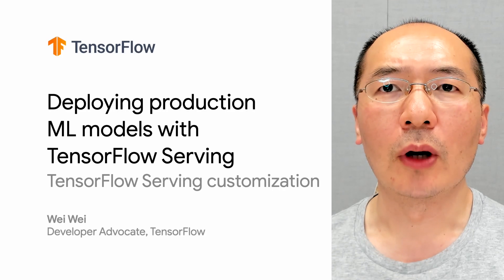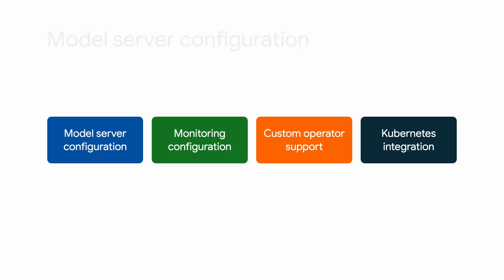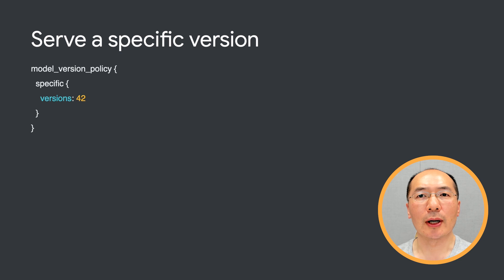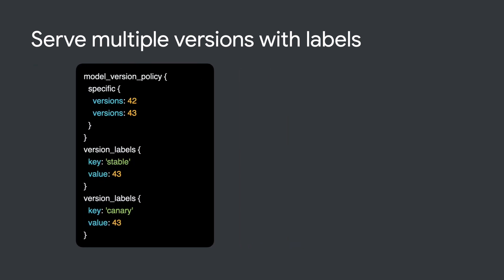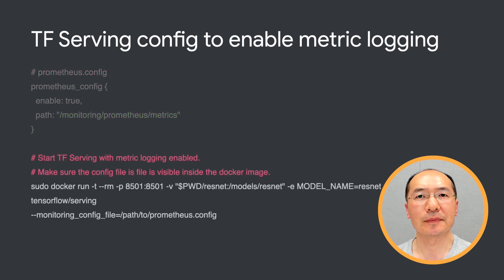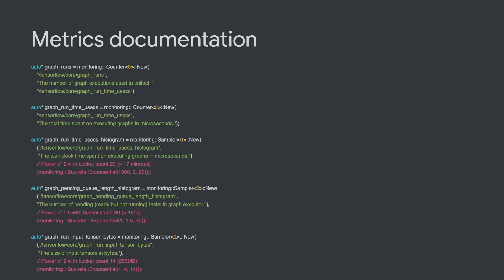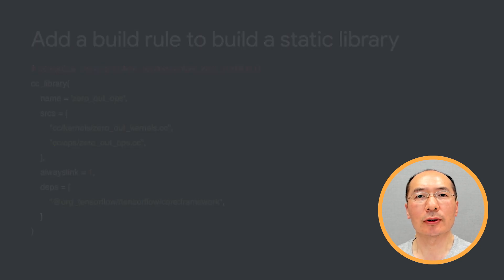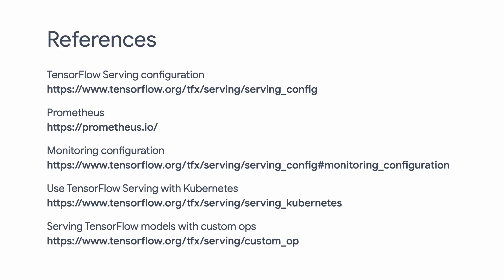How to customize TensorFlow Serving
TensorFlow Serving supports many additional features that you can leverage. Wei Wei, Developer Advocate at Google, discusses how you can customize TensorFlow Serving for your needs. He covers its integration with monitor tools, support for custom ops, how to configure the TF Serving model server, and more. Learn how TF Serving supports basic A/B tests and seamlessly integrates with Docker and Kubernetes to scale with demand.